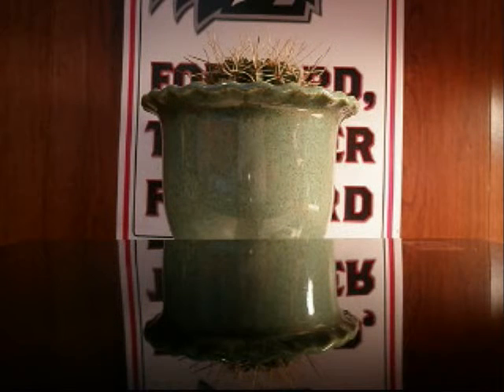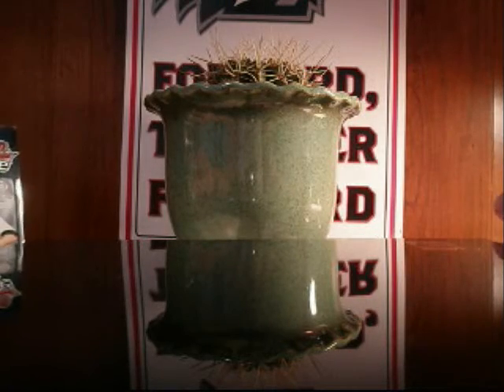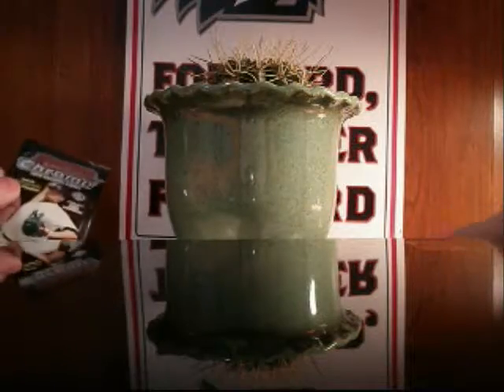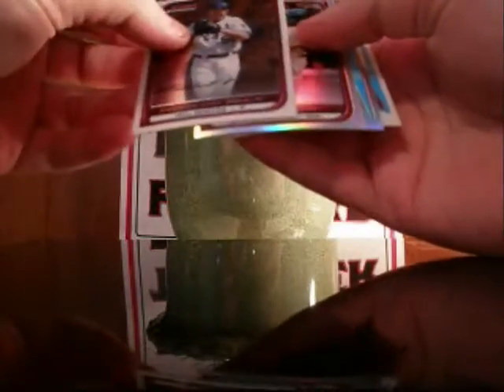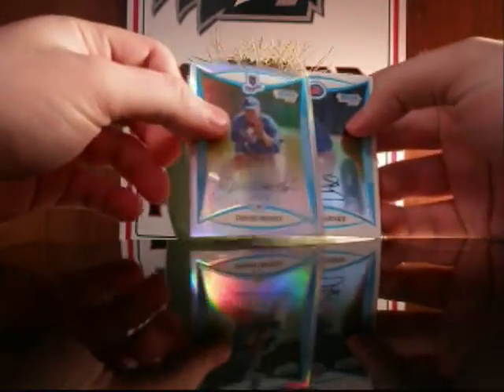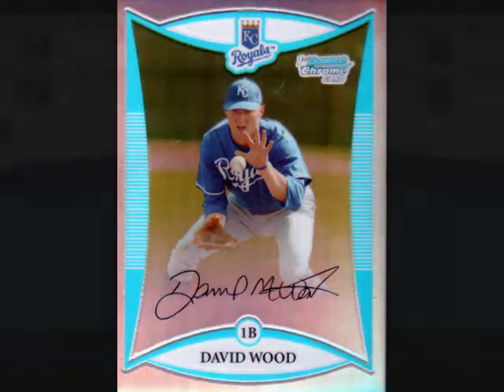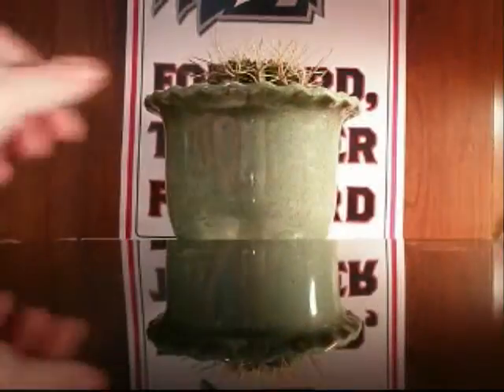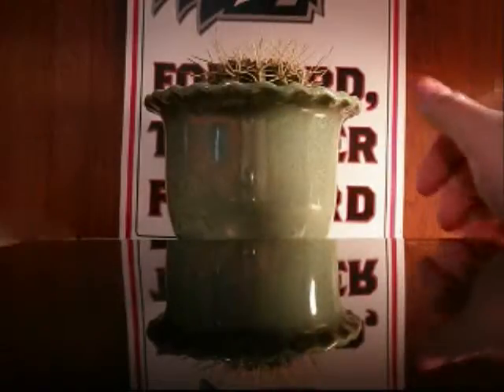Hobby Pack Breaks: 2008-09 Topps Chrome Basketball; 2008 Bowman Chrome & Upper Deck baseball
YWU Joe Holman!